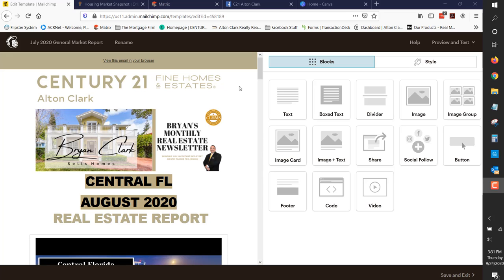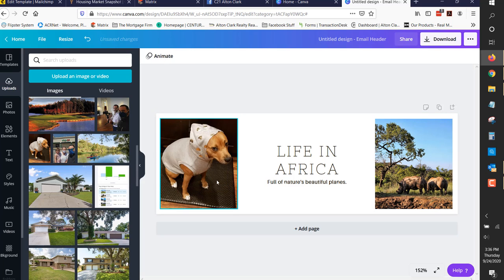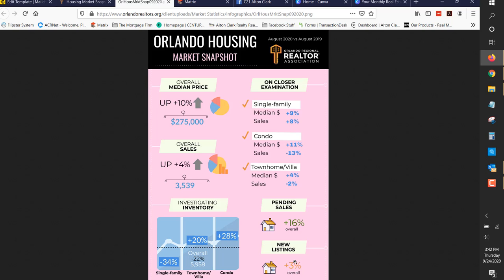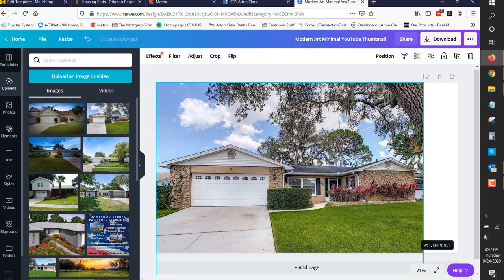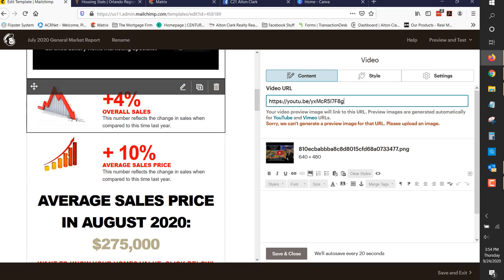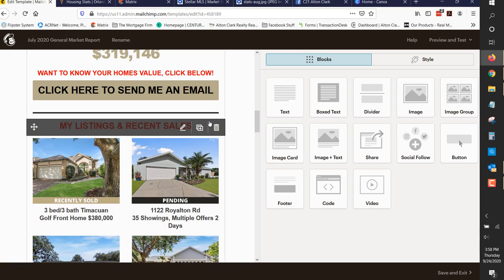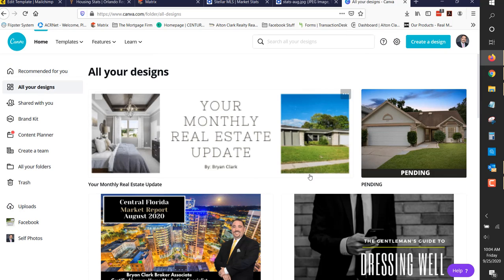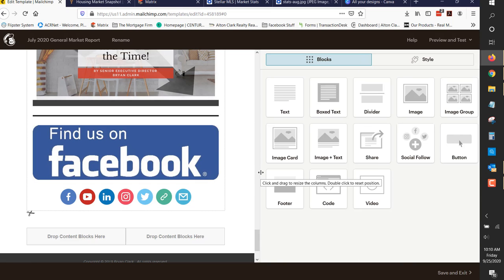Monthly Newsletter Training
In this video I will walk you through how to update the template that is provided to you by James so you can send out your Monthly Newsletter through Mailchimp.